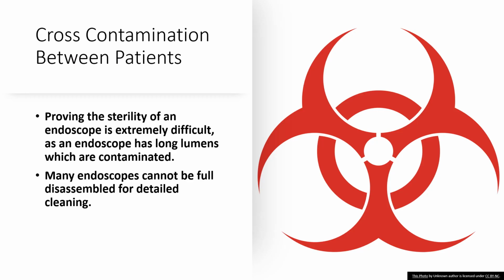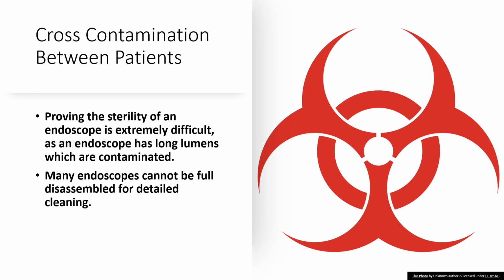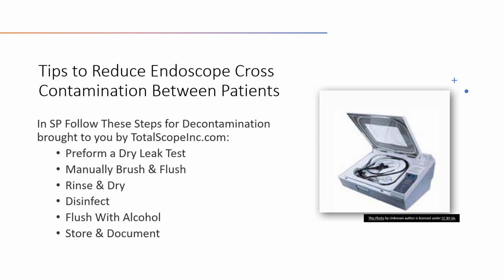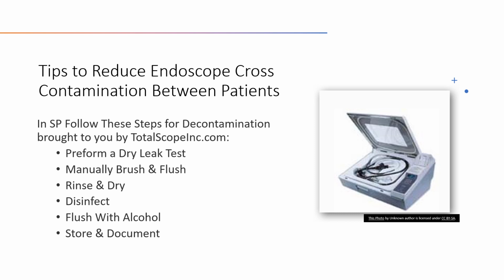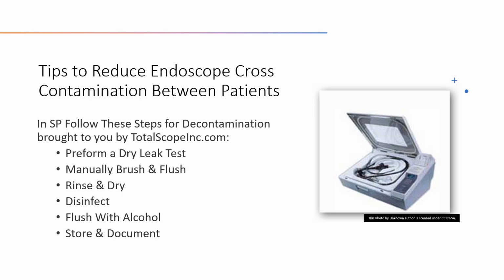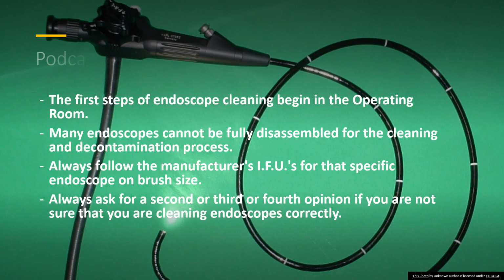Podcast Assignment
Hello,
I am just a student doing an assignment, please seek information from true professionals.